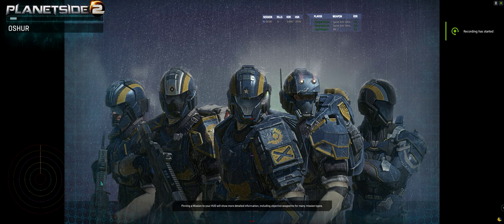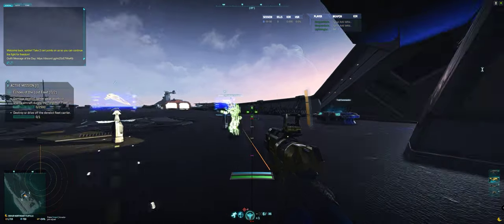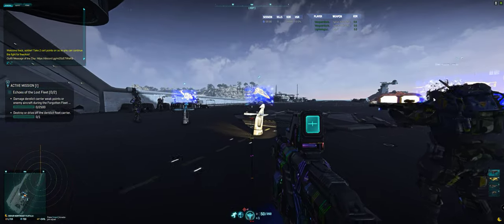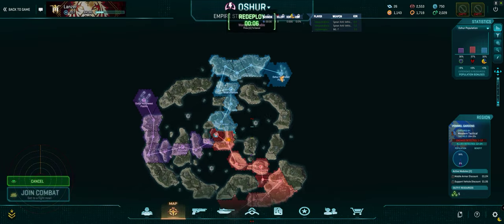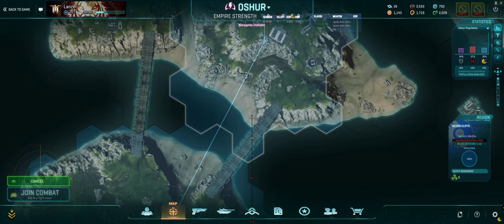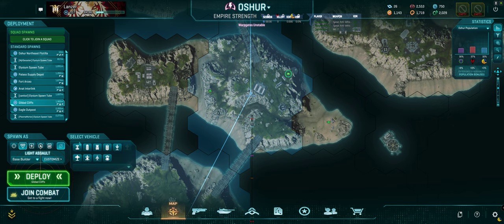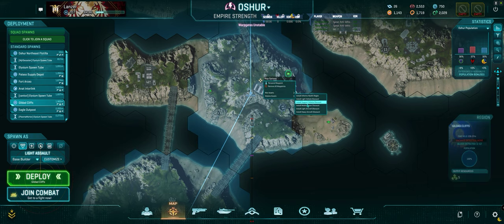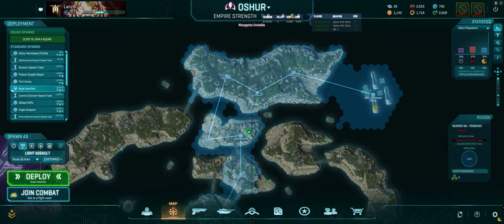▶️ PlanetSide 2 - Vehicle VOD 27 - Solo Base Building (Construction)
Solo built a base on Oshur. It's a good look at building on live on with the new patch.

Timestamps
0:00 Construction
1:35 ANT Setup
2:22 Cortium Stockup
3:18 Base Selection
10:03 Silo Placement
11:44 Module Placements
13:43 Inner Wall Placements
15:23 Tower Placement
17:38 Base Restocking & Readjustment
20:45 Outter Wall Placements
24:21 Flail & Gl--NO WAIT BASE UNDER ATTACK
26:58 Base Defense 101
28:23 Concluding Thoughts